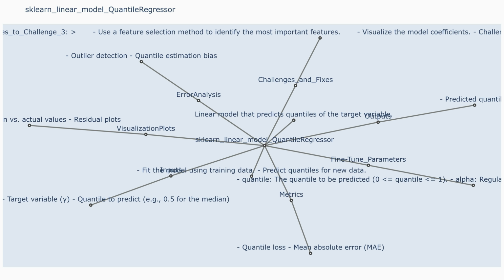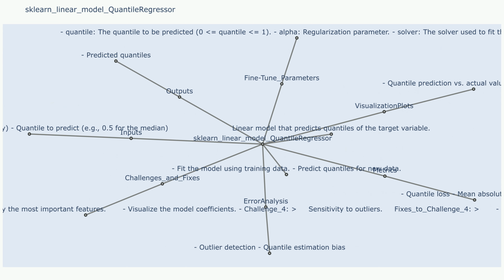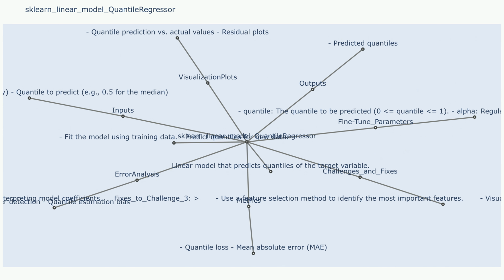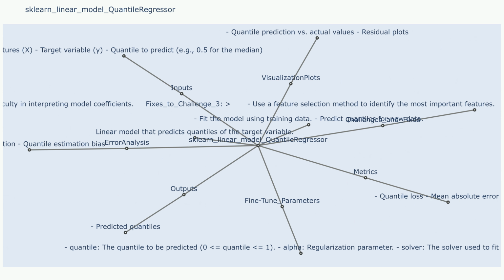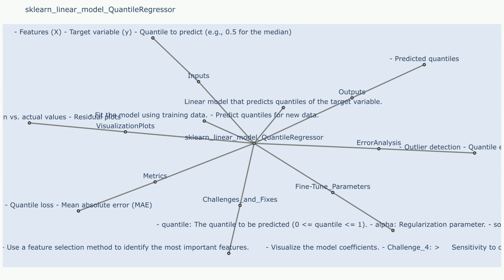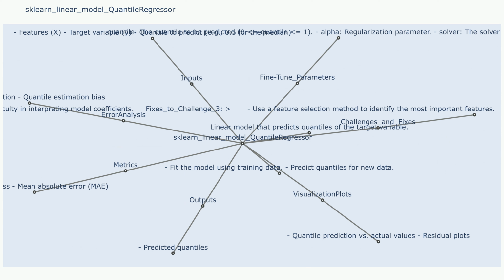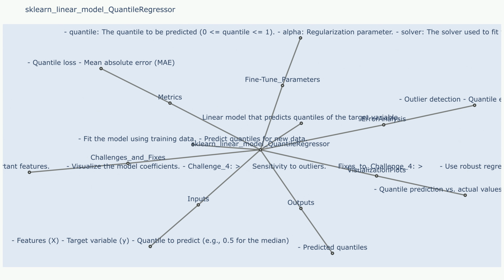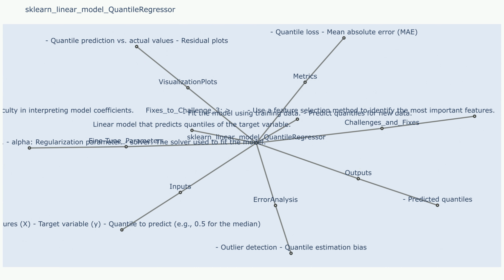50 52 sklearnlinearmodelQuantileRegressor Description